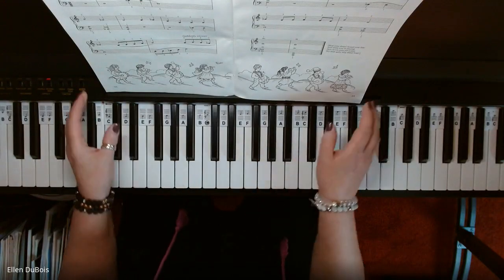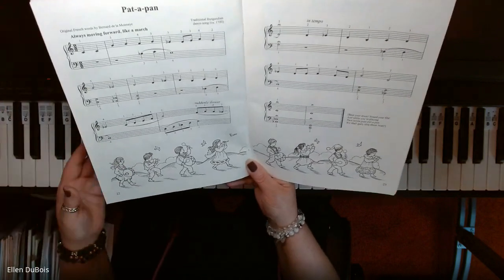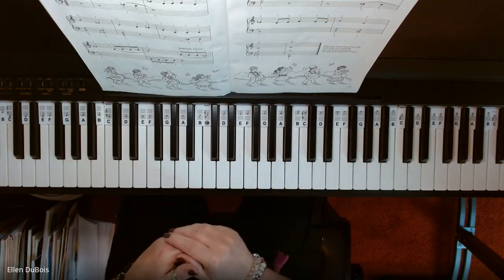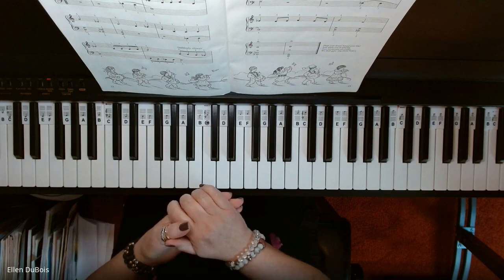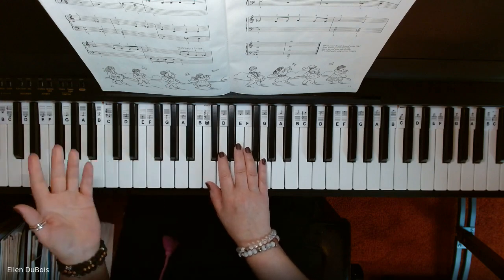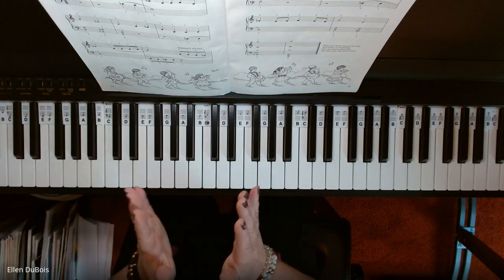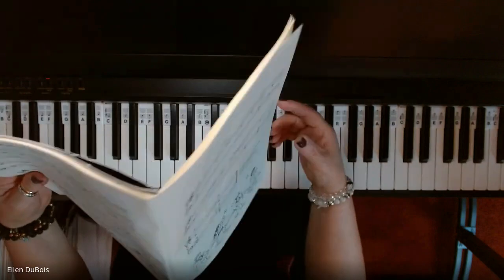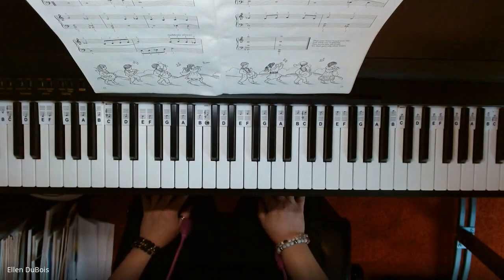Pat-a-pan Beginner Christmas Piano Music!